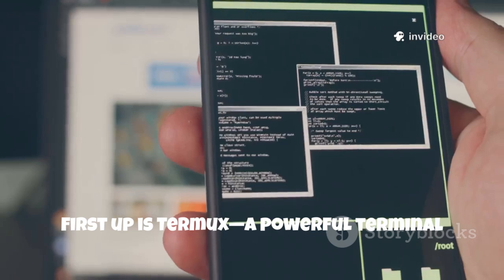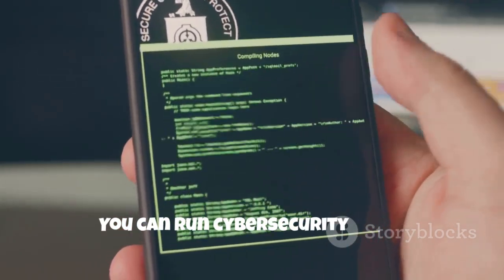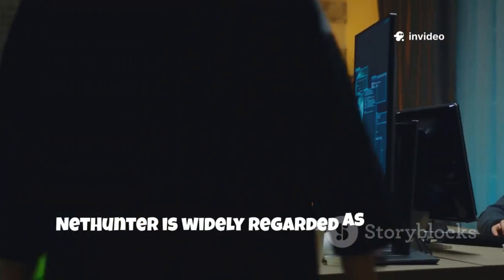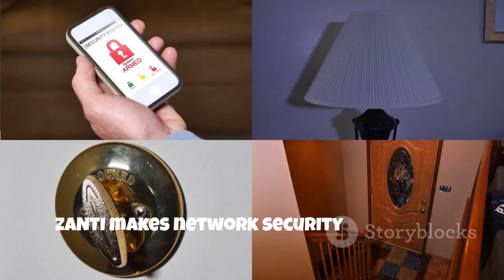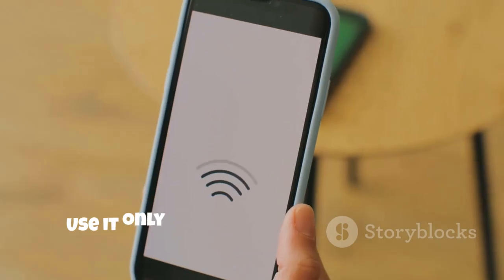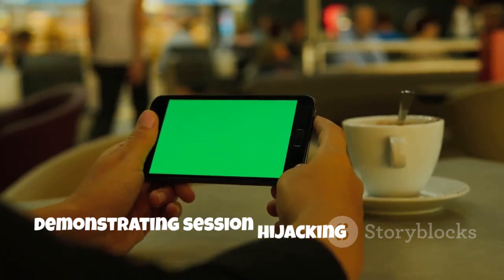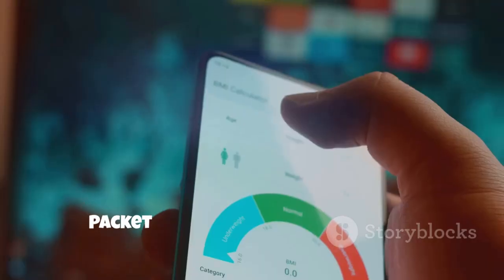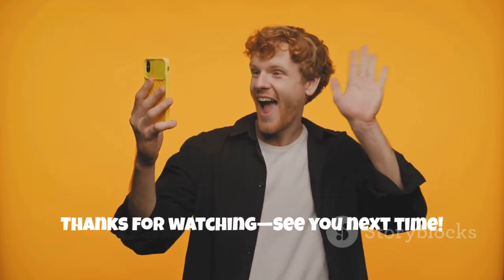12 Apps That Turn Your Phone into a Hacking Supercomputer |12 SECRET Apps That Make You A Pro Hacker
In this thrilling 10-minute journey, we unveil twelve secret apps that can elevate your hacking skills to a pro level. From network analysis to password cracking, these powerful tools transform your mobile device into a hacking powerhouse.

Experience captivating visuals paired with a dark, suspenseful soundtrack, and bold subtitles that pop with every revelation. Join us as our British-accented narrator guides you through each app, ensuring you don’t miss a beat.

OUTLINE:

00:00:00 The Pocket Supercomputer
00:01:06 The Linux Terminal in Your Pocket
00:02:51 The Full Offensive Security Suite
00:04:39 The Push-Button Network Scanner
00:05:18 The Reconnaissance Specialist
00:05:55 The Ultimate Network Analyzer
00:06:33 Probing Wireless Security
00:07:04 The Mobile Metasploit
00:07:40 Remote Administration for Android
00:08:16 Demonstrating Session Hijacking
00:08:53 The Gold Standard
00:09:20 Seeing the Traffic
00:10:04 Secure Remote Access
00:10:46 Learn, Don't Harm